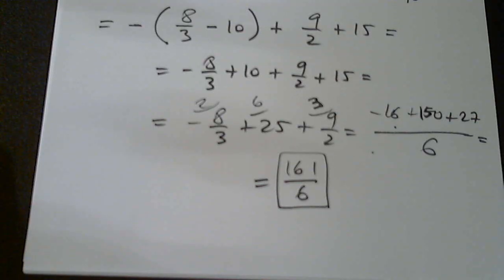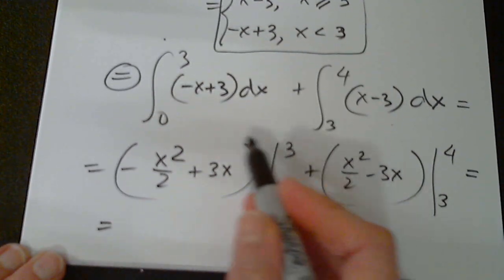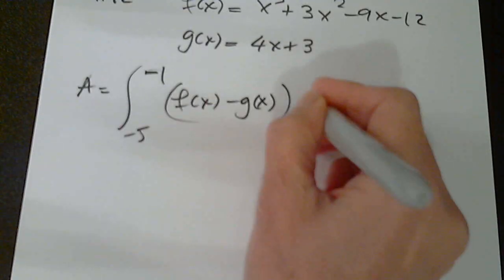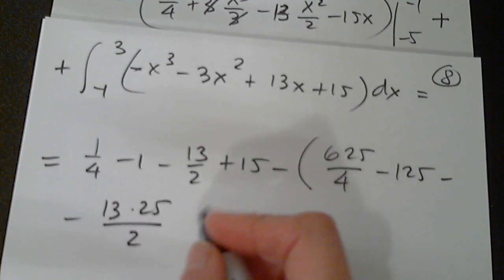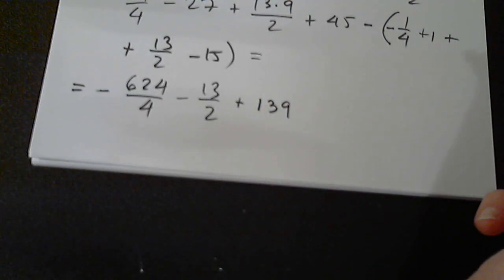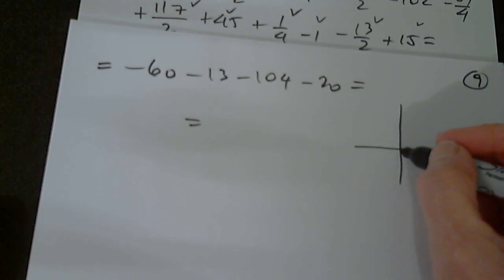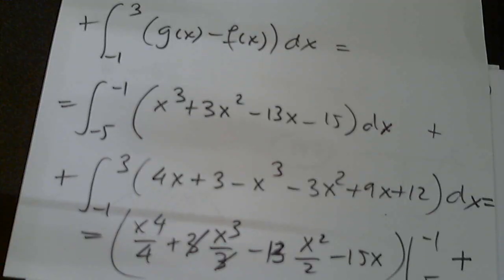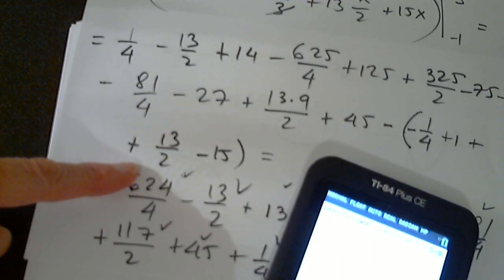MAT 230 4.4 NOV 4 PART 2